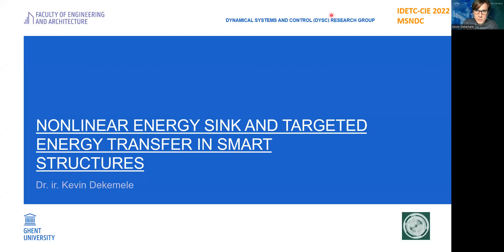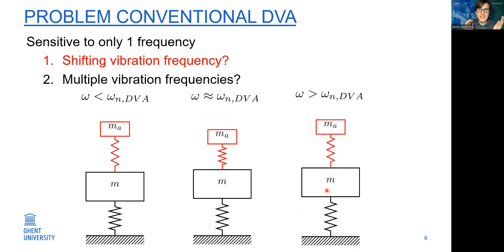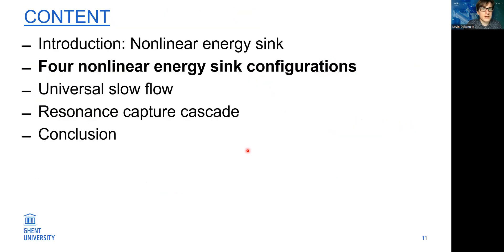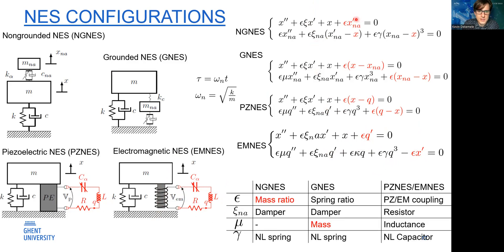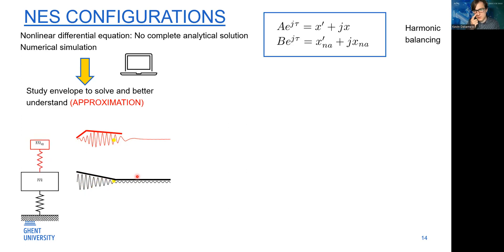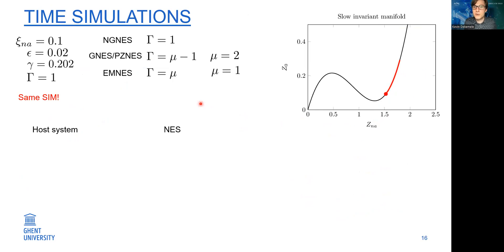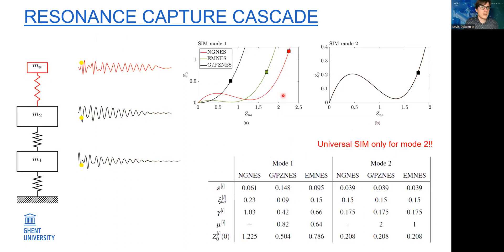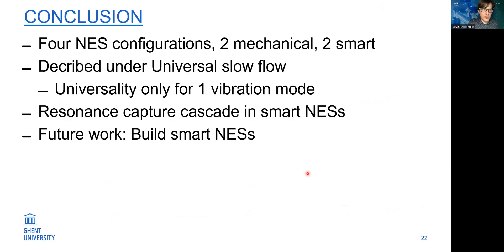Nonlinear Energy Sink and Targeted Energy Transfer in Smart Structures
Kevin Dekemele: Nonlinear Energy Sink and Targeted Energy Transfer in Smart Structures, In Proceedings of the ASME 2022 International Design Engineering Technical Conferences &Computers and Information in Engineering Conference (IDETC/CIE 2022), August 14-17, 2022, St. Louis, MO.

Abstract:

Nonlinear energy sinks (NESs) are strongly nonlinear mechanical
oscillators that are weakly coupled to a mechanical primary
system. Through targeted energy transfer (TET), vibration
energy is irreversibly transferred from the primary system to the
NES, making the NES an attractive passive vibration control device.
Furthermore, because of the NES’ strong nonlinearity, the
NES has a variable natural frequency, unlike linear vibration control
devices. This enables a self-tuning property where the NES
adapts to the primary system’s vibration frequency, making the
NES a broadband vibration absorber. This self-tuning extends
to multi-frequency vibrations through resonance capture cascade
(RCC), where the NES tunes itself to the different frequencies in
sequential order. Recently, some works have discussed the piezoelectric
NES, a nonlinear electrical circuit that interfaces with a
mechanical system through a piezoelectric transducer. This paper
will show for the first time that by using an electromagnetic
transducer instead of a piezoelectrical transducer, an electromagnetic
NES is obtained. Furthermore, this work will show that dynamics
of mechanical, piezoelectric and electromagnetic NESs
can be generalized under a universal NES in a slow flow expression
and that resonance capture cascade occurs for all the NES
types. The performance of the NES configurations are compared
and their physical components are discussed.